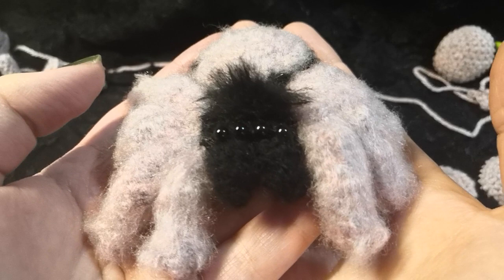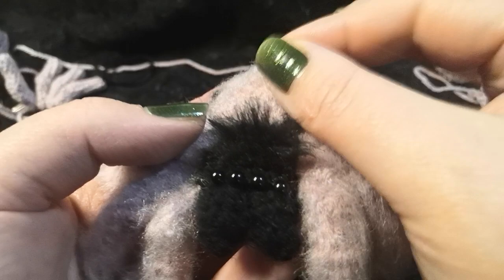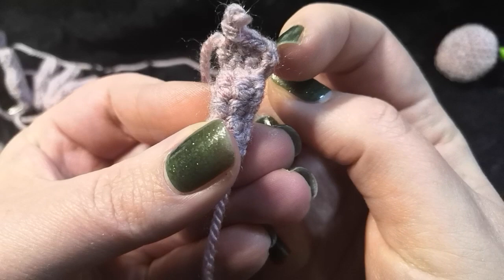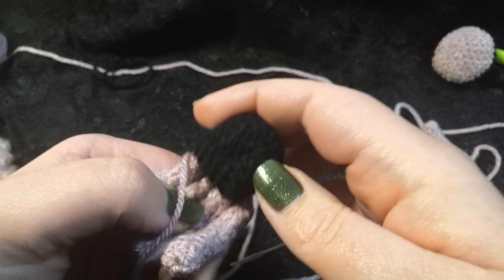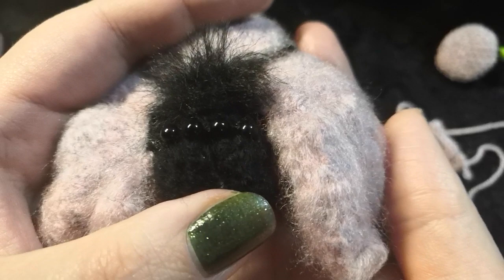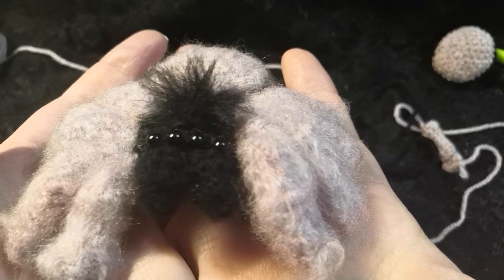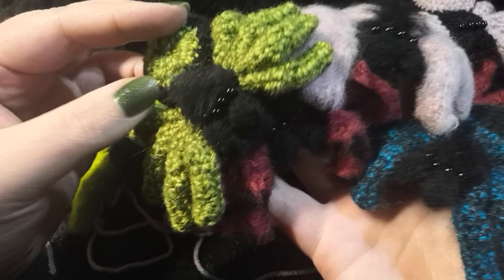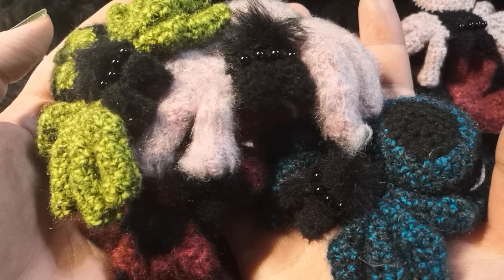Free Cute And Fluffy Tufty Tarantula Crochet Pattern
Finally wrote down the pattern for this tufty spider I've been making over and over.

You can also find it over on my blog where there are some additional photos.

Apologies for the inconsistency in video quality, my phone is on its last legs at 4 years old. Hoping to get a replacement soon!

Materials

• Dk yarn in at least 2 colors (one preferably black)
• 2mm crochet hook
• Toy stuffing
• Sharp Yarn Needle
• 4mm black beads
• Needle and thread
• Stitch marker
• Bit of rough velcro
•  fluffy yarn for top of head tuft (or teddy fur)

Abbreviations

Sc dec - Single crochet decrease (Join 2 stitches into 1 stitch)
Sc inc – Single crochet increase (2 stitches in one stitch)

Instructions

Legs (make 8, no stuffing)

Magic Ring with 6sc
Round 1-5 6 Sc
(The knee)
Row 1 3 Sc, ch1 turn
Row 2 3 Sc, ch1 turn
Row 3 3 Sc
Round 6 6sc
Hole should be facing your body. First Sc goes into first available Sc from row 5 and last Sc attaches to first available stitch in knee flap.
Round 7-9 6sc

Cut yarn leaving 6 inch tail on 6 of the legs and leave extra long yarn tail (12+ inches) on two of the legs

Finish foot end of each leg by securing and weaving in yarn ends. Finish upper part of each leg by pinching together and sewing shut vertically (see video for reference), then secure and weave in yarn ends on the 6 legs with the shorter tails but leave the longer tails on the last two legs.  (for assembly)

Abdomen (Bum)

Magic Ring with 6 Sc
Round 1 – Sc inc around (12)
Round 2 - Sc, Sc inc (18)
Round 3 –sc2, Sc inc (24)
Round 4 –sc3, Sc inc (30)
(color change if desired)
Round 5 –sc4, Sc inc (36)
Round 6 – Sc around (36)
Round 7 – Sc dec, Sc 4 (30)
Round 8 – Sc dec, Sc 3 (24)
Round 9 – Sc dec, Sc 2 (18)
Round 10 – Sc dec, Sc 1 (12)
Round 11 – Sc Dec around (6)

Cut yarn, sew up hole and weave in ends.

Cephalothorax (Body/Head)

Magic Ring with 4 Sc
Round 1 – sc inc around (8)
Round 2 - sc, sc inc (12)
Round 3 –sc2, sc inc (16)
Round 4 – Sc 4, Sc inc (20)
Round 5 – Sc 5, Sc inc (24)
Round 6 – Sc dec, Sc 4 (20)
Round 7 – Sc dec, Sc 3 (16)
Round 8– Sc dec, Sc 2 (12)
Round 9 – Sc dec, Sc 1 (8)
Round 10 – Sc dec around (4)
Cut yarn, sew up holes and weave in ends

Fangs

1. Chain 2
2. Ch 1, turn and Sc Inc into first chain – the one furthest from your hook(2)
3. Ch 1, turn and Sc inc into both stitches (4)
4. Ch 1, turn and Sc inc into first sc, Sc 2, Sc inc into last Sc (6)
5. Ch 1, turn and Sc inc into first SC, Sc 4, Sc inc into last Sc (8)
Cut yarn leaving 6 inch tail and fold triangle fang so the two turning sides are touching and sew them together to make a cone. . Leave tail at top of cone for sewing onto Cephalothorax.
Weave in yarn tail at the tip of the fang
(See video for reference)

***If you are going to fluff your yarn with Velcro it is ideal to do it before you assemble the spider)***

Assembly

1. Sew legs into sets of 4 with flat sides pinched together using 3 tail-less legs and 1 leg with long tail. (see video for reference) Leave remaining yarn tail.
2. Use remaining yarn tails on each set of 4 legs to sew them to opposite sides of the cephalothorax. (see video for reference)
3. Cut yarn tails and weave in ends.
4. Cut new piece of yarn and thread it through yarn needle to attach abdomen to cephalothorax. Weave in ends.
5. Using attached yarn tails sew fangs onto the bit of the face where fangs live. Weave in ends.
6. Using needle and thread sew eye beads onto the bit of the face where eyes live. Knot thread and weave in end.
7. If you are going to add a top of head tuft there are a few different ways to do it.
a. Cut a bit of hairy yarn and sew it on
b. Cut a bit of faux fur fabric and sew it on
c. Fluff a tuft of scrap yarn with velcro or a needle until all the fibers are separated and carefully attach to head using a felting needle.
8. Now if he’s fluffy just trim the body until you’re happy with the distribution of adorableness and you’re done!

Let me know if you’d be interested in seeing any other random amigurumis I think up presented this way.

I do not give permission for any parts of this pattern to be copied and re-released for any reason.